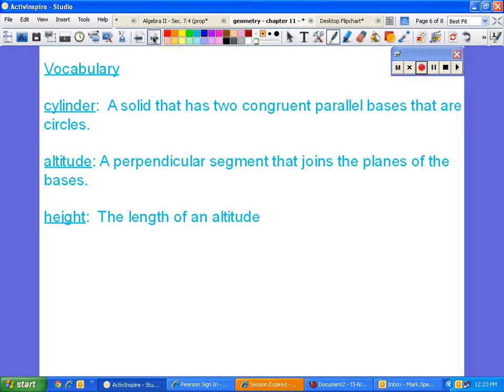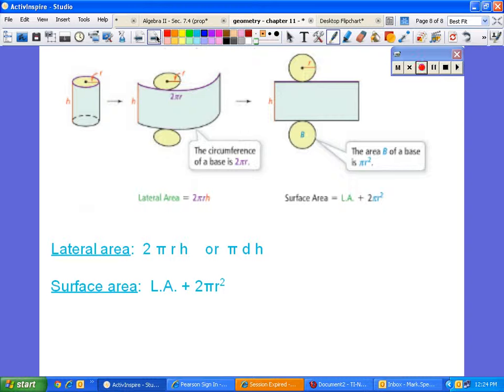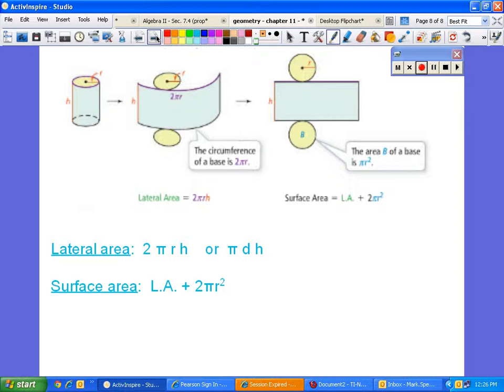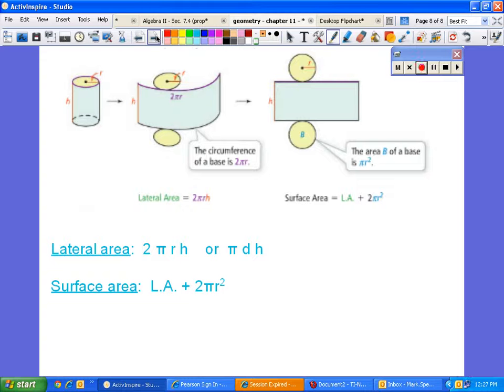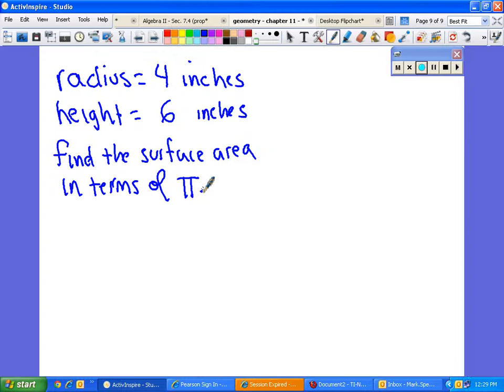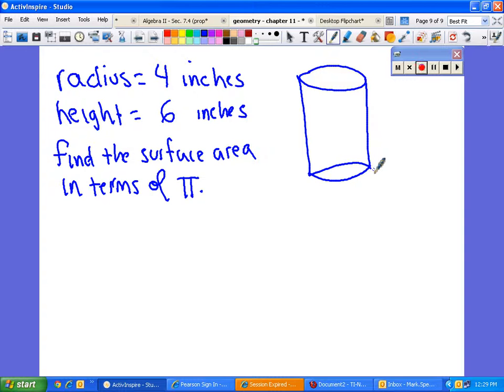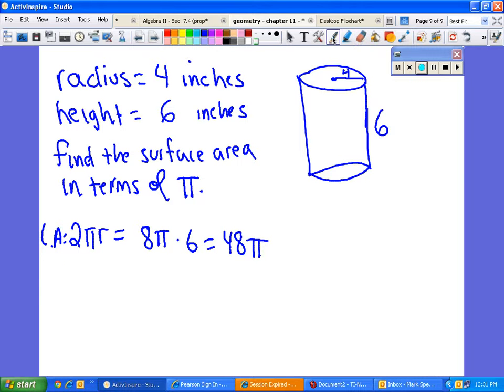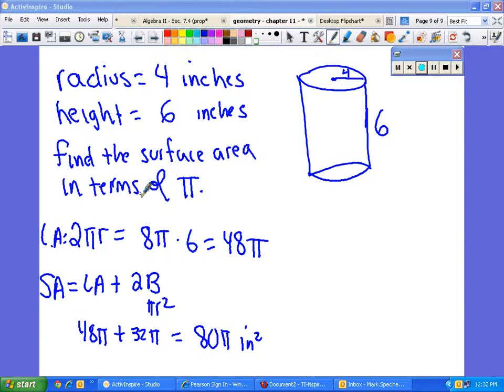video lesson geom 11 2 surface area of cylinders